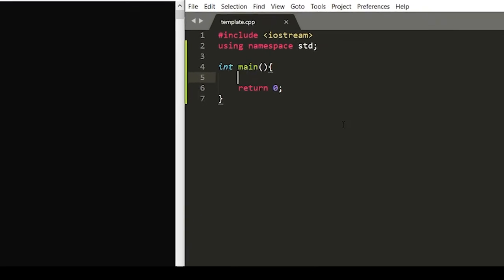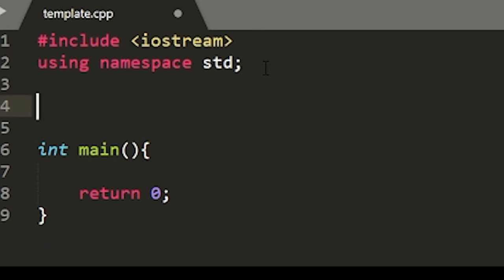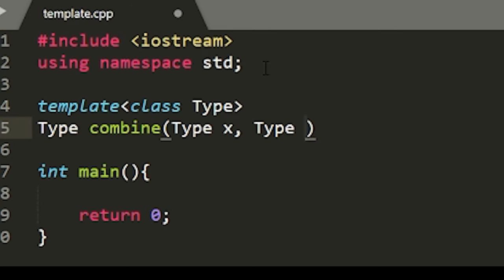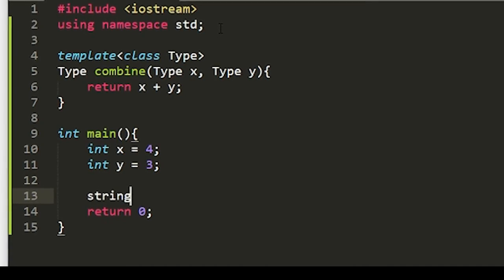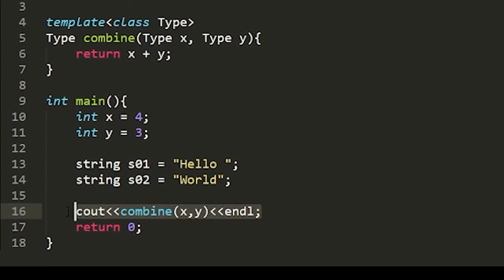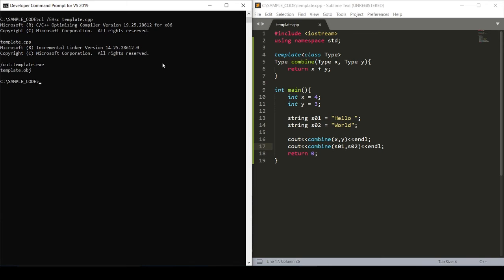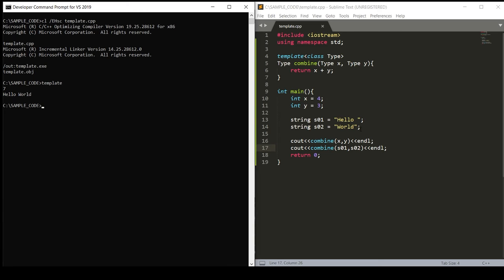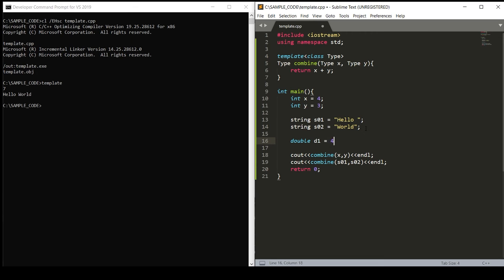C++ Templates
Function templates are special adaptable functions that can operate with generic types. This tutorial walks you through building your first C++ template function!